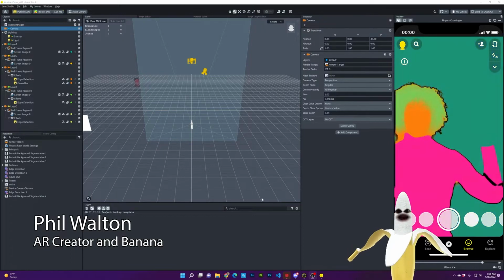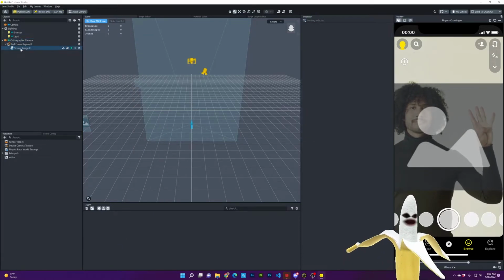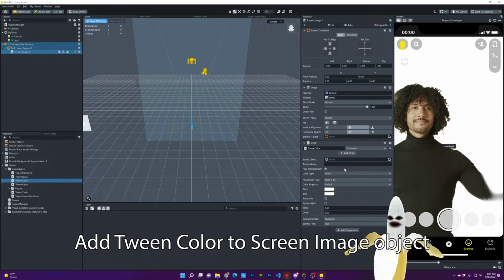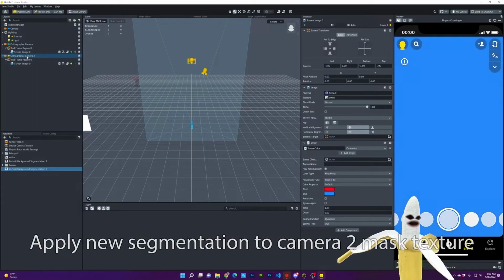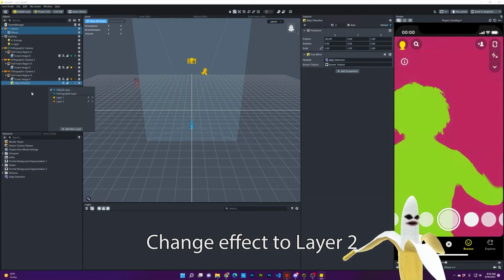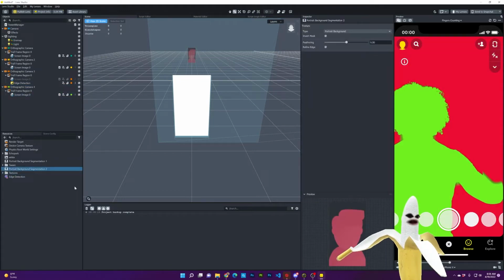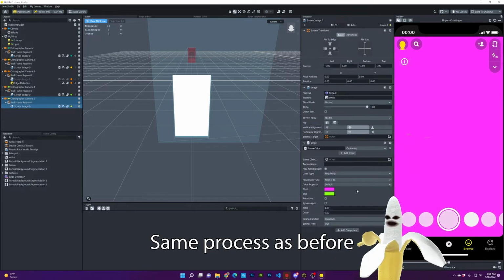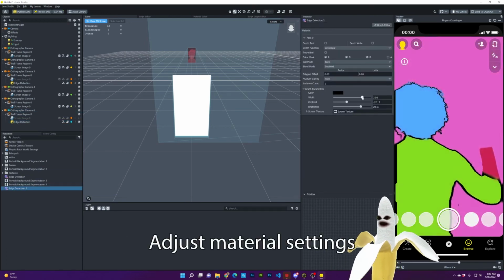Lens Studio Abstract Color Tutorial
A quick tutorial on how to make the abstract color effect in an AR lens/filter.